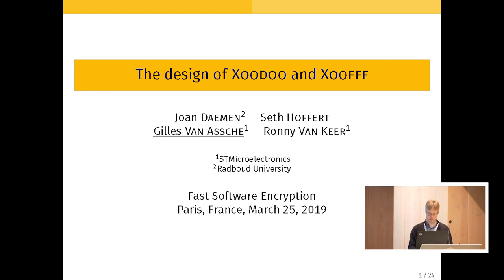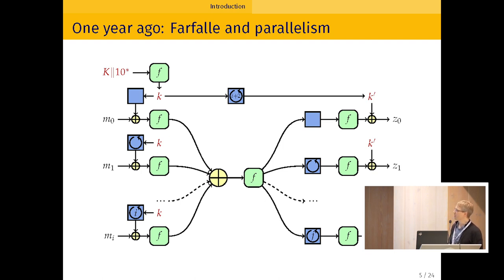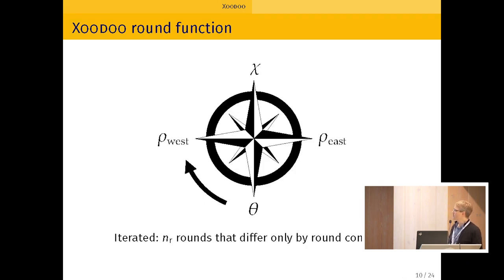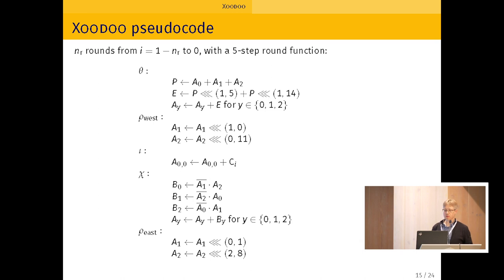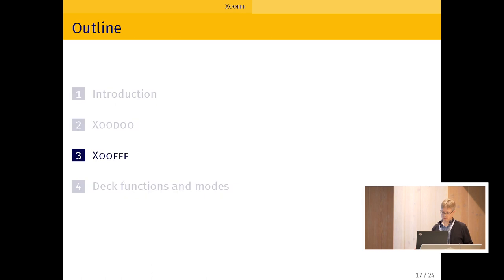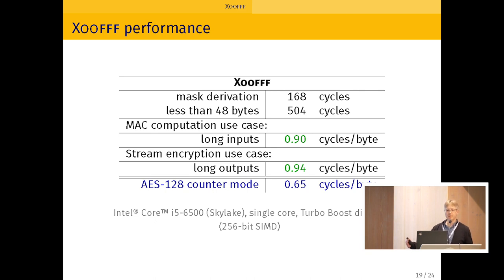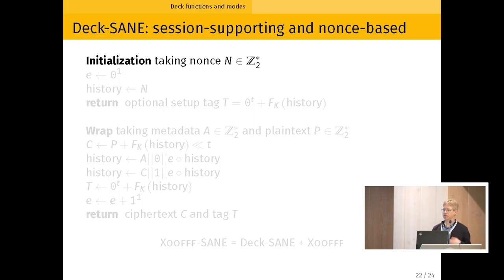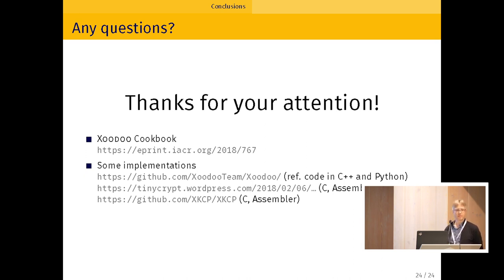The design of Xoodoo and Xoofff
Paper by Joan Daemen, Seth Hoffert, Gilles Van Assche, Ronny Van Keer presented at Fast Software Encryption Conference 2019